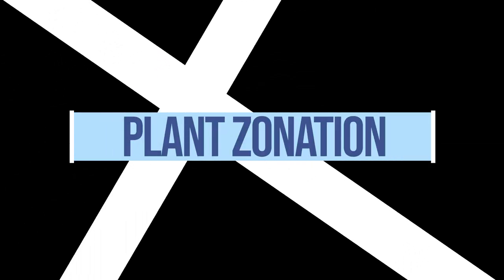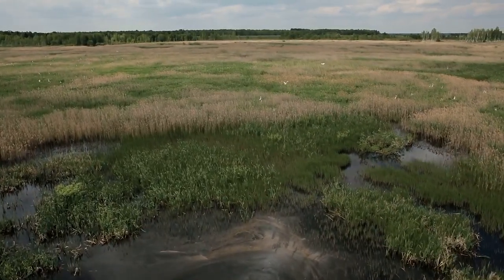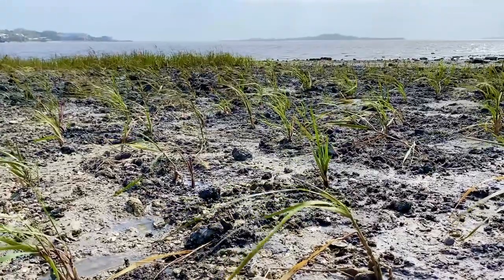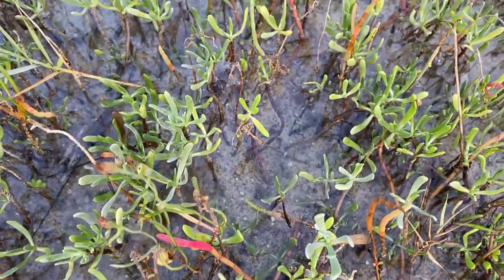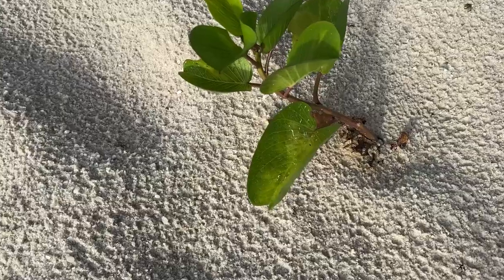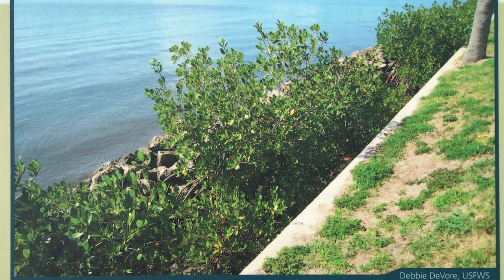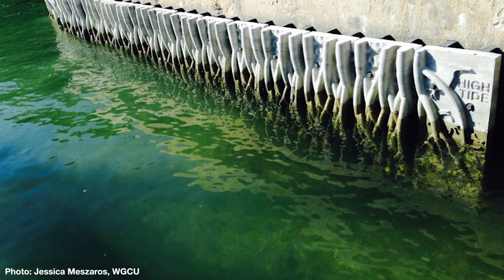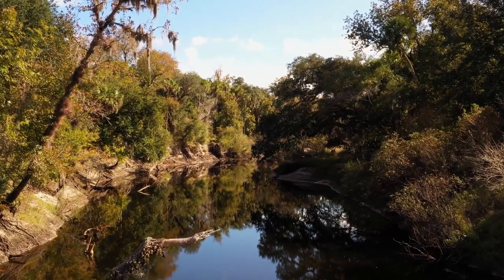Planting Considerations for Living Shorelines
This video covers important considerations for planting shoreline vegetation in Florida. This video is made for marine contractors and other shoreline restoration practitioners in Florida, but anyone interested in living shorelines would benefit from watching it.